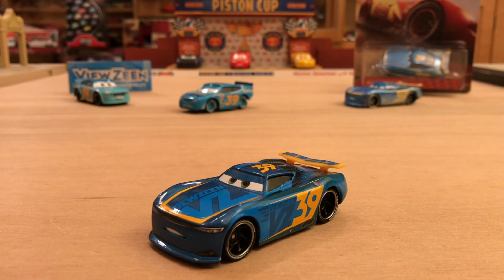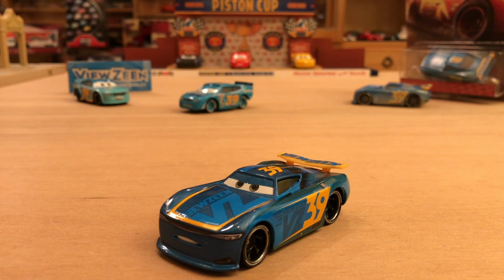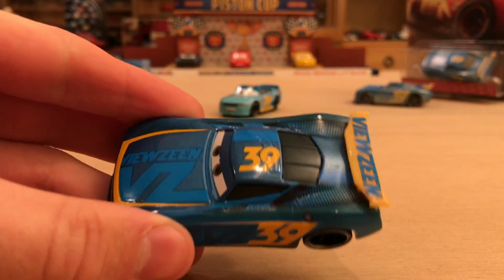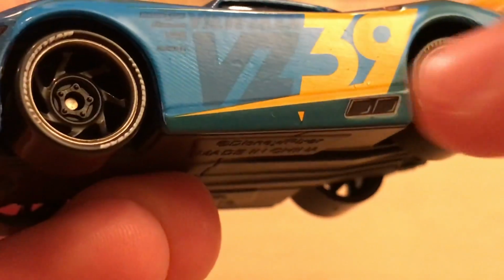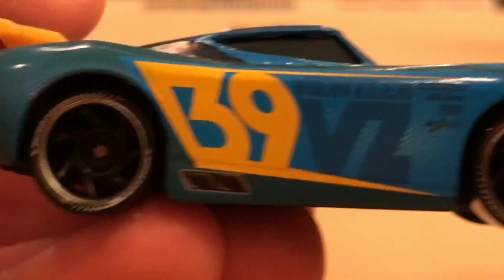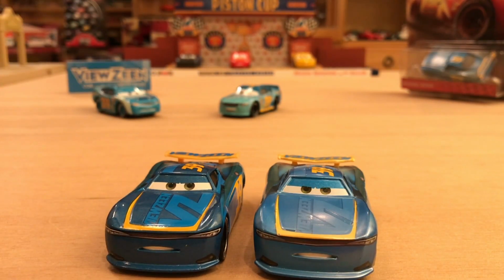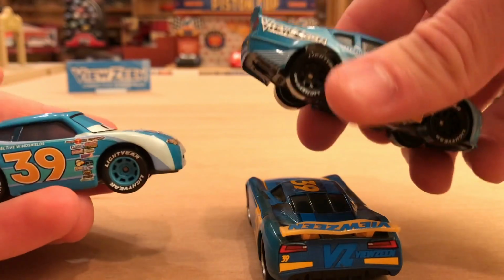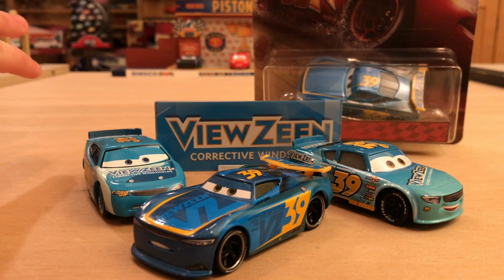Mattel Disney Cars 3 Michael Rotor (View Zeen #39 Next-Gen) Regular Piston Cup Racer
He is a next generation racer, is #39 and has a dark turquoise/yellow paint job. During Cars 3, he replaces Buck Bearingly as the View Zeen racer. He's currently only available in a Target exclusive 11-Pack, and there's also a Fireball Beach version of him.